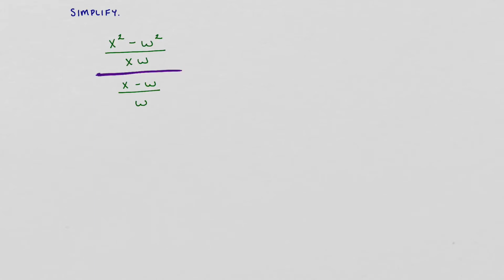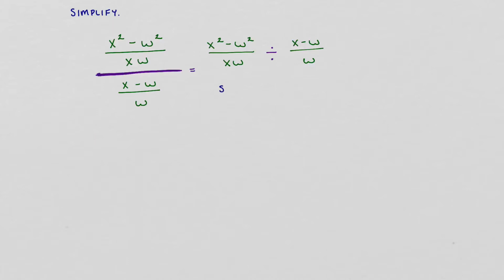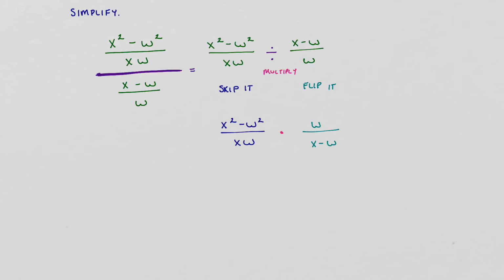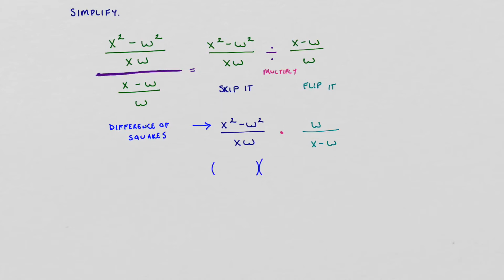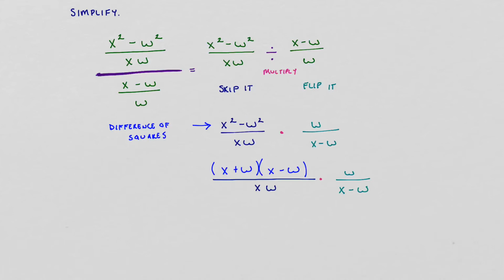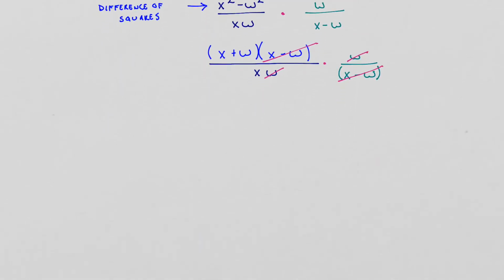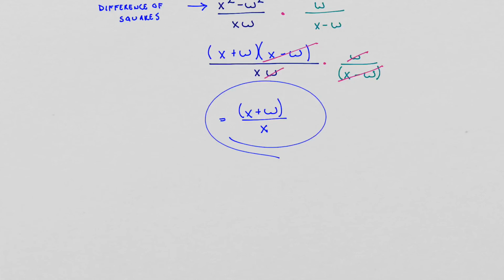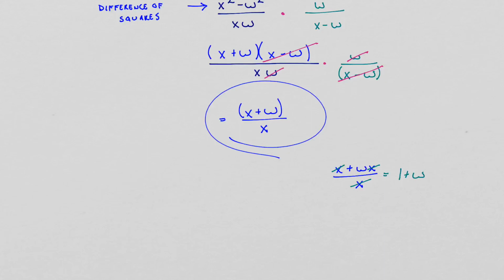Section 6.3 Help